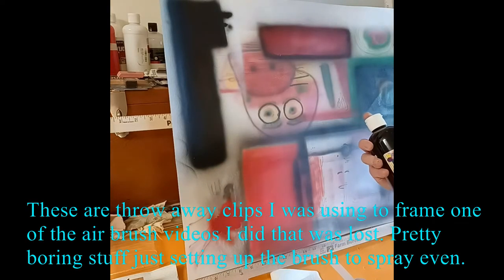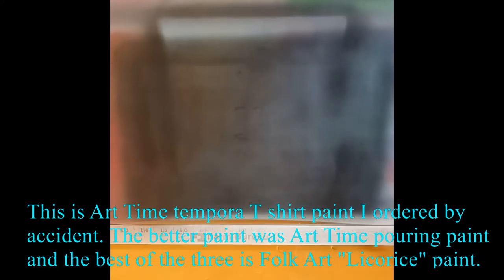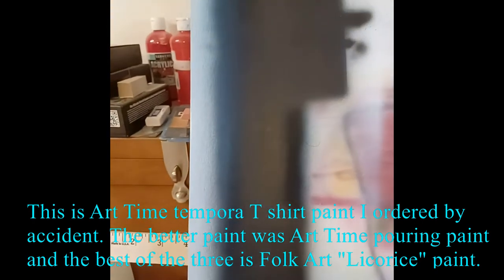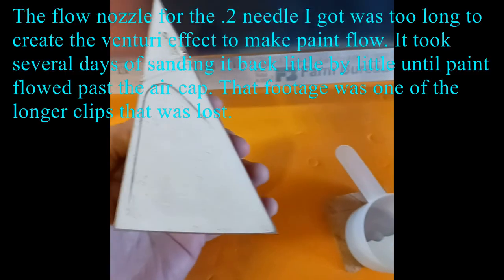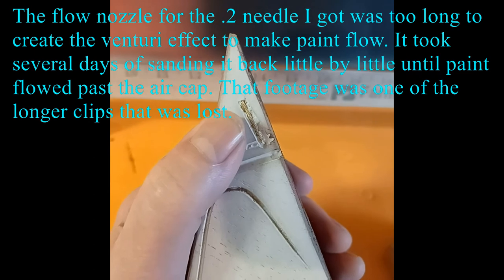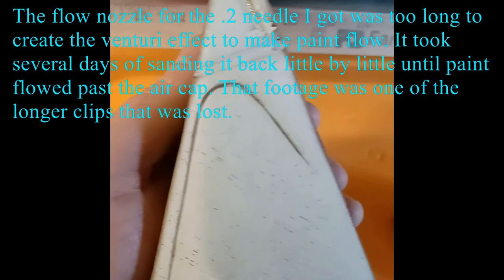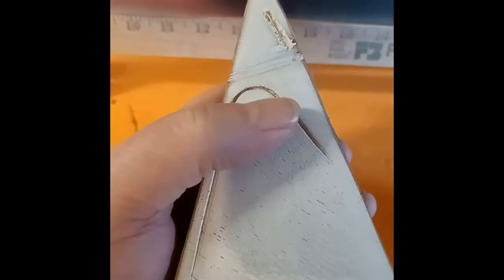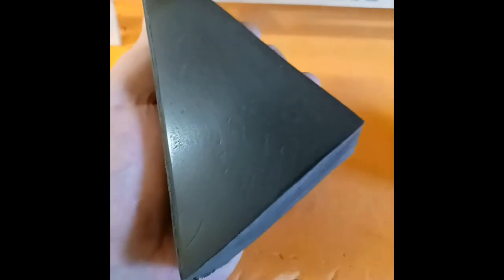Salvaged airbrush clips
This is all I have after losing 3 days of video work on my current GGBO build. I filmed the set up of my .5 brush to spray the body with. I was then going to show a different brush with a new .2 needle and found the fluid nozzle stuck out past the air cap too far and wasn't allowing paint to flow. Filmed the process I used to get that to work and how fine a line it was shooting afterwards but that entire video was lost. I wanted to run the whole thing at fast speed and just narrate it like many do but alas...

Also want to thank Brett @ Luthifer builds for all his support, praise and awesomely entertaining edits he does. If you are not subbed or have not seen him do so. Brett is a true craftsman and makes some really creative and stunning guitars.

Make sure you check out Bonehead Guitars running play list of ALL the GGBO videos people are making.